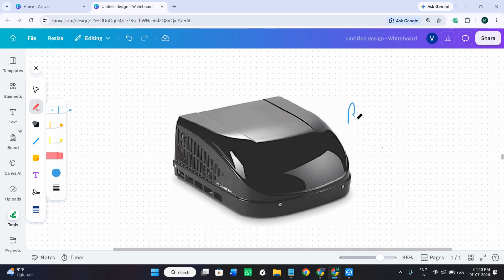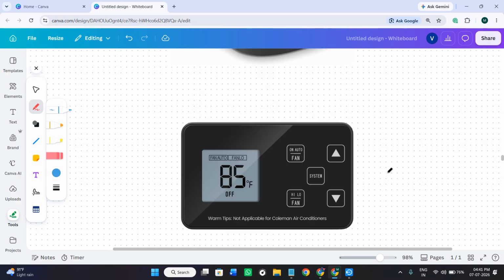How to Reset a Dometic RV AC 2026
Welcome to the Fixed Formulas YouTube channel! In this tutorial video, I will show you How to Reset a Dometic RV AC 2026